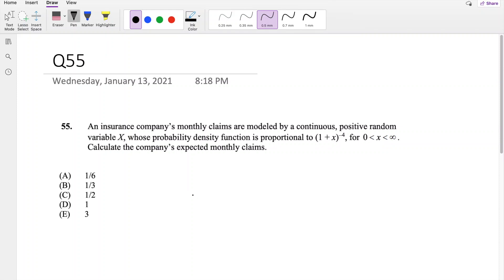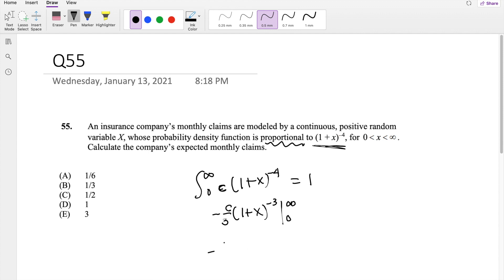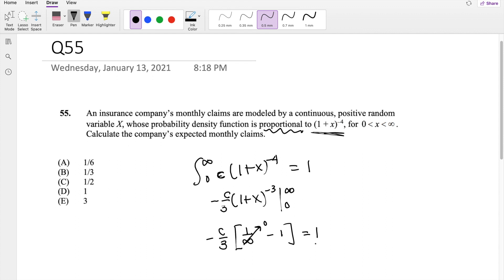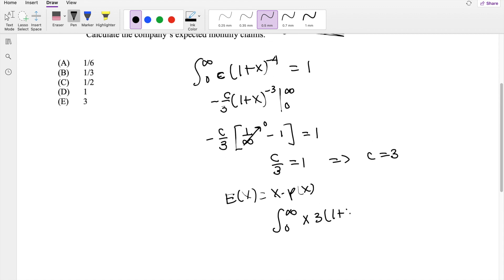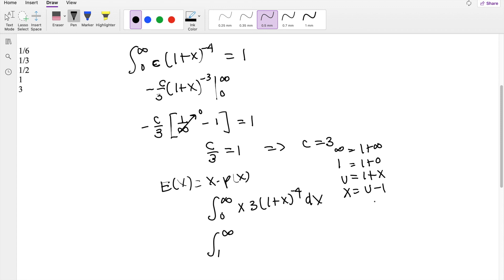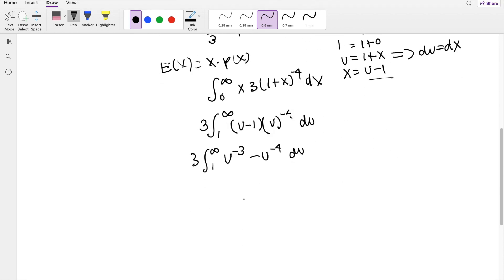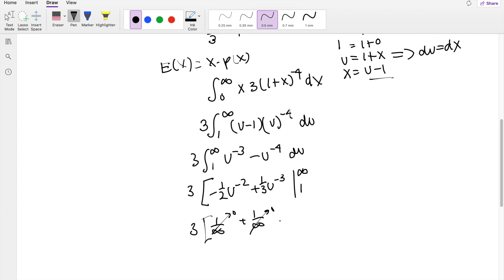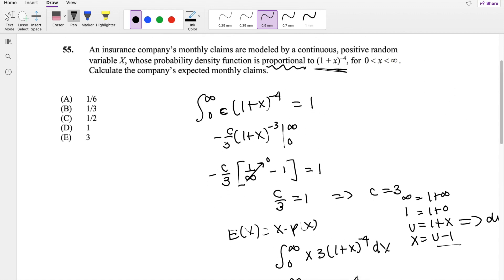SOA Exam P Question 55 | Expectation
An insurance company’s monthly claims are modeled by a continuous, positive random
variable X, whose probability density function is proportional to (1 + x)−4 for x between 0 and inf
Calculate the company’s expected monthly claims.
Page 24 of 138
(A) 1/6
(B) 1/3
(D) 1
(E) 3